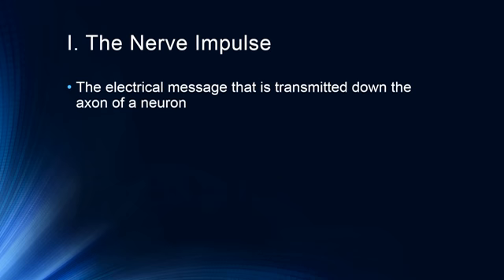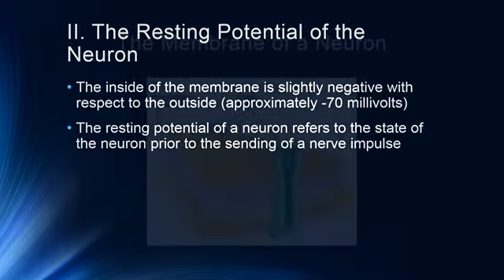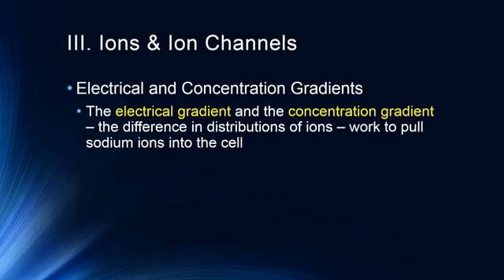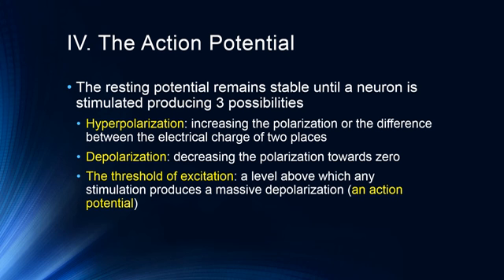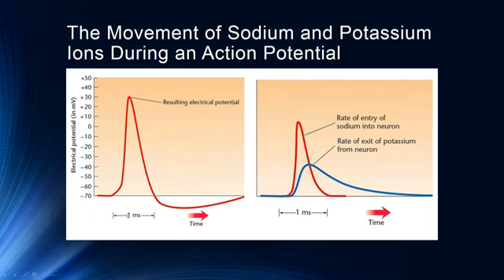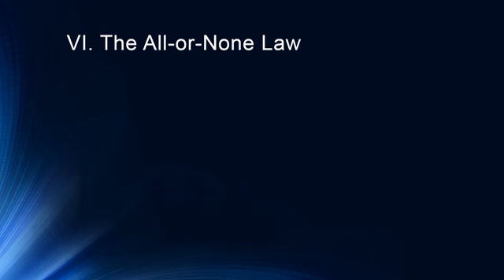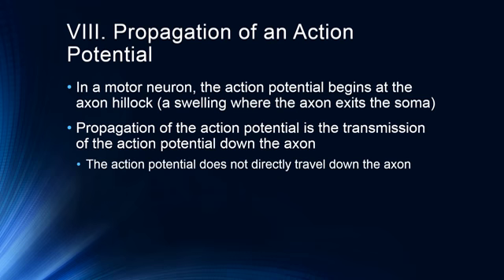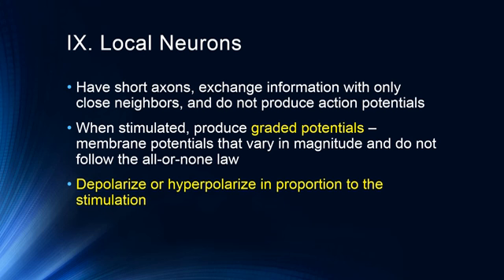The Action Potential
Description of the generation of an action potential.